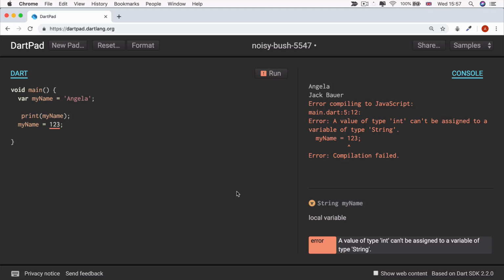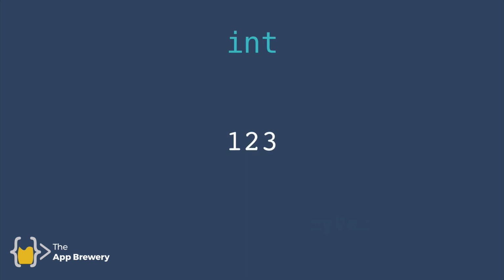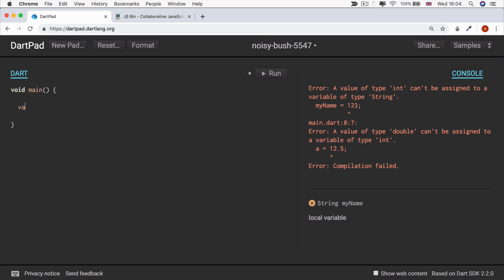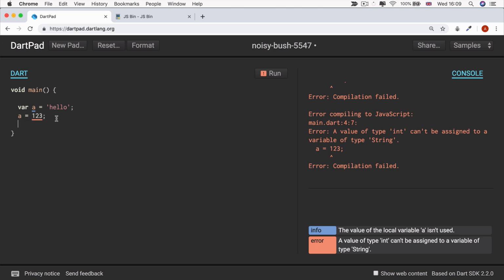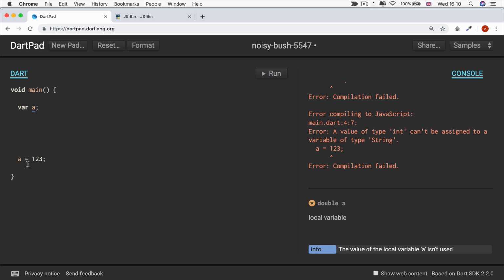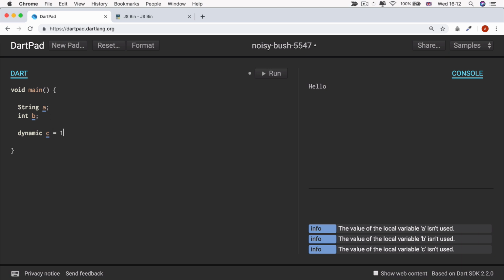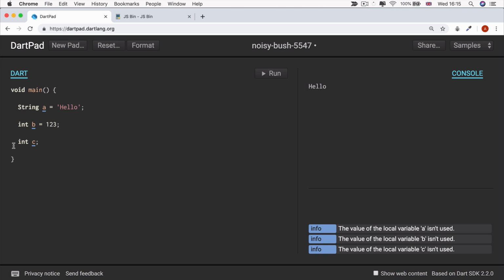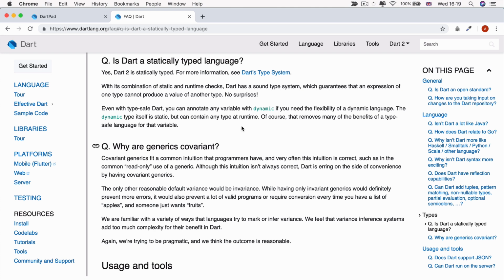Dart Data Types and Dynamic Types